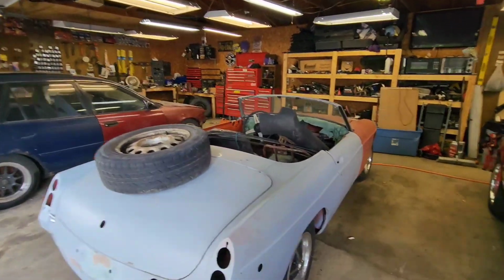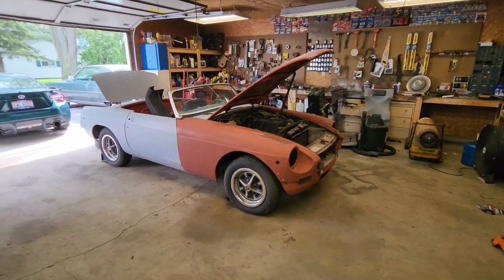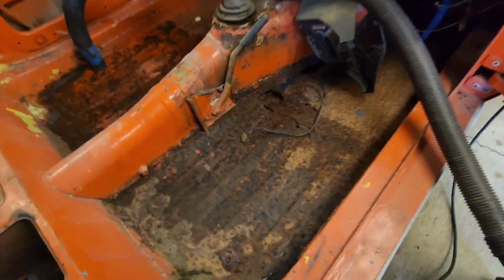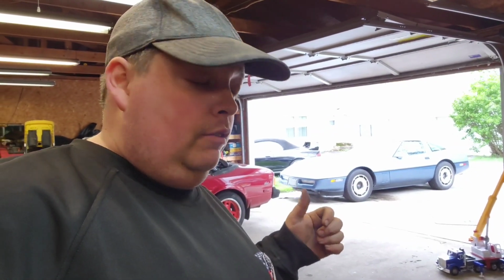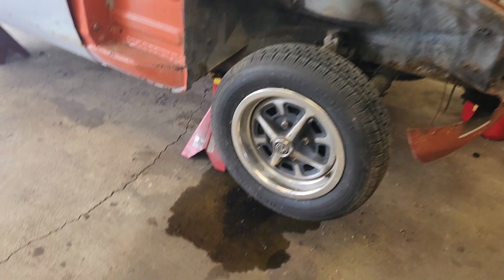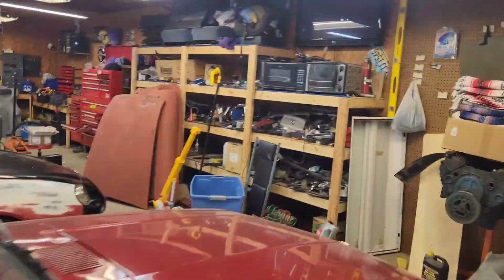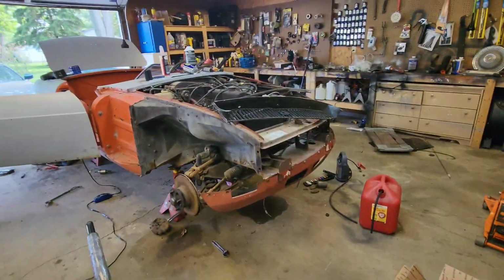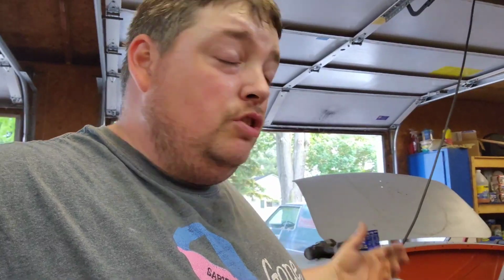75 mgb will it run?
this week we finally dig into my mgb project to see what all it actually needs. then we get to hear it run!